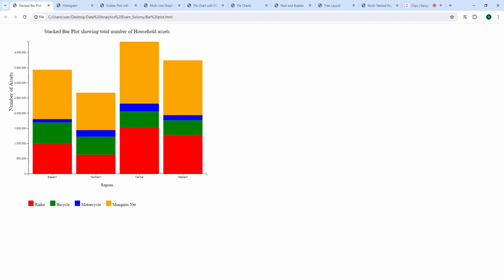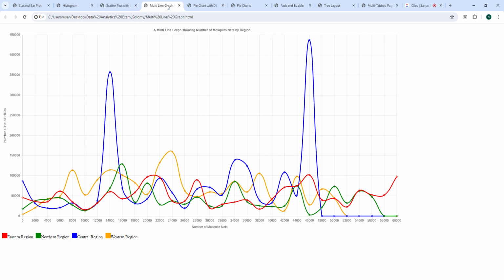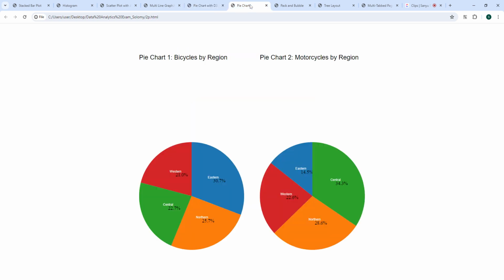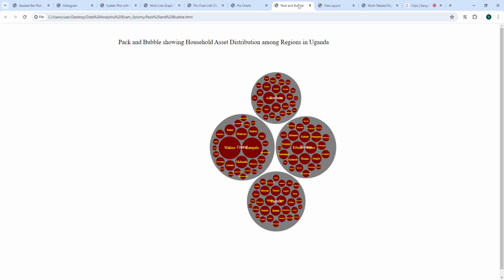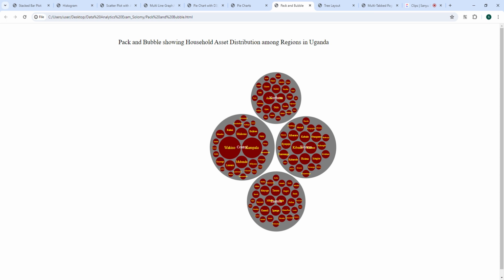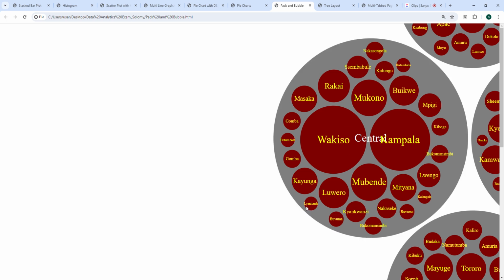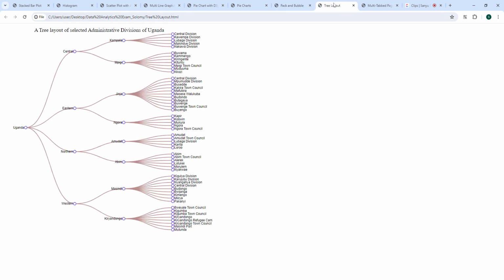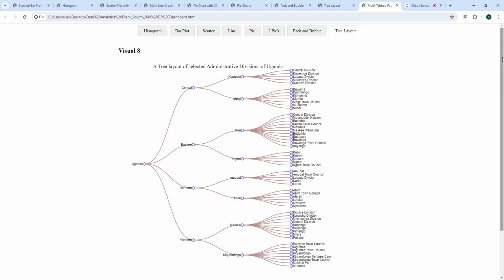D3 Exam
Creating D3 Visuals